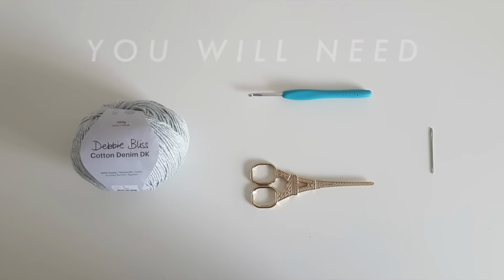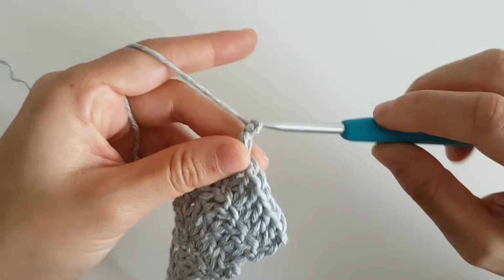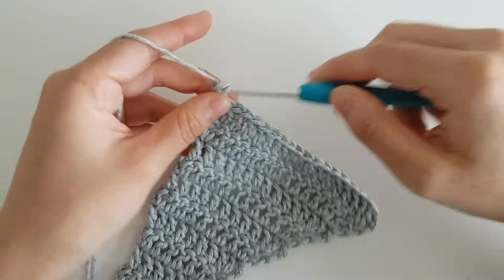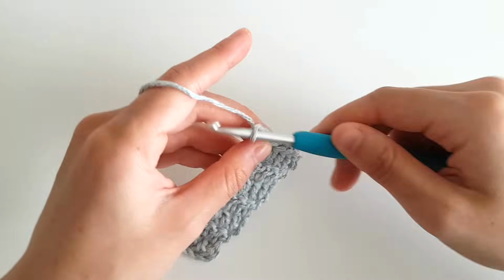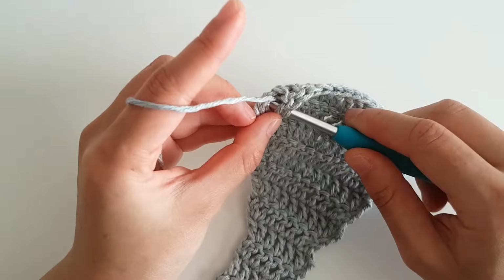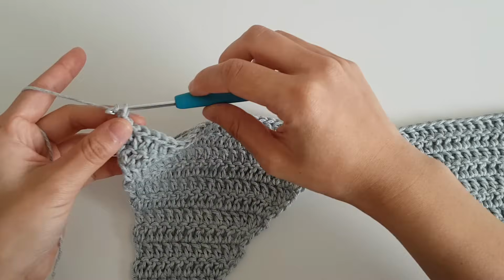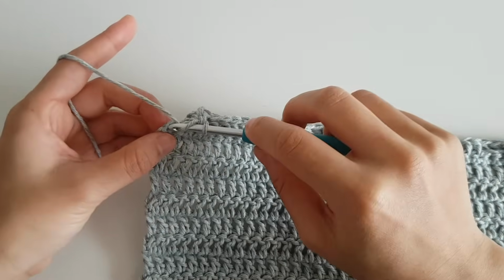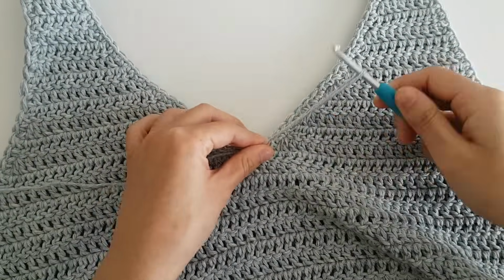Sea Breeze Crochet Tank Top DIY Tutorial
Hello everyone! As requested by a subscriber, here is the Sea Breeze Crochet Tank Top! This easy v-neck tank top is perfect for warm weather, summer holidays or beach days!

Sizes XS(S, M, L, XL, 2XL, 3XL). This design can also easily be a cropped crochet top or a full length tank top - alteration instructions are in the pattern.

⭐️ Learn how to design your own crochet patterns!

🧶 Modern Crochet Design Course  - Learn how to design your very own crochet patterns!

4.5mm Clover crochet hook
Clover Bent Tip Tapestry Needle
Stork Embroided Scissors

//Never miss a crochet pattern!
Sign up to the For The Frills newsletter to be the first to receive new patterns, special offers and blog exclusive crochet patterns

Music
Matt Antony - essence.